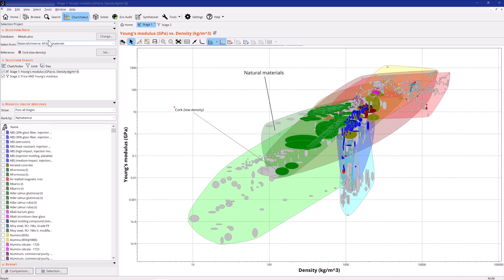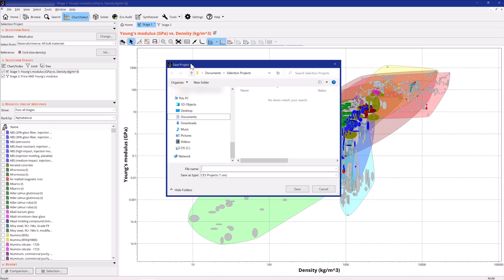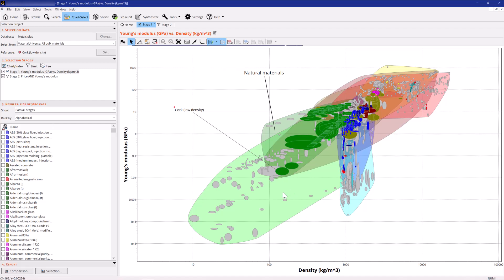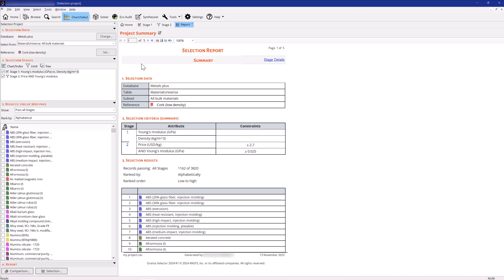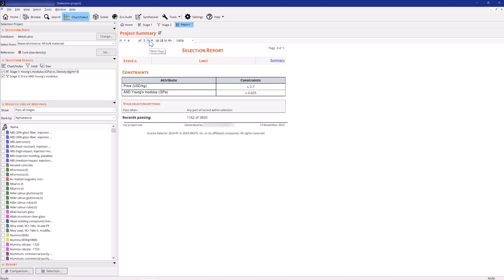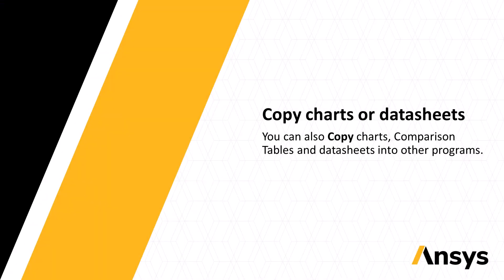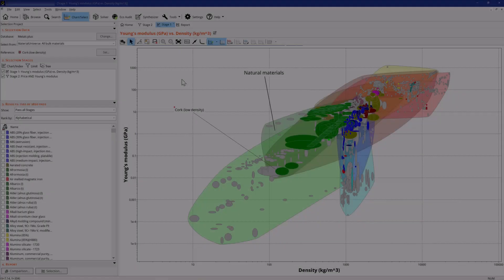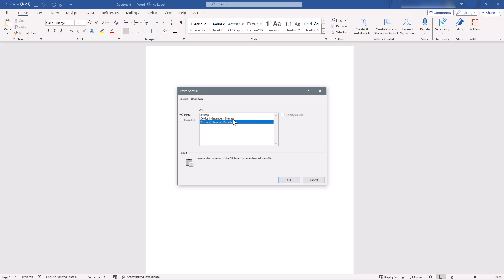Saving data and reports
In this video, you’ll learn how to save and document your selection projects in Granta Selector. We walk you through the steps to save your project correctly, ensuring all your selection stages, user-defined records, and choices are available for future use.

Additionally, the video covers how to create a selection report to document your project’s stages and results. You’ll discover how to add notes, browse reports directly in Selector, or export reports as PDFs. We also demonstrate how to copy individual charts or tables and paste them into other applications, making it easier to share or present your work.

By the end of this tutorial, you’ll have all the tools needed to effectively save, report, and share your Granta Selector projects, improving your workflow and documentation.

00:00 – Introduction: Saving and Documenting Projects
00:20 – How to Save a Selection Project
00:36 – Creating a Selection Report
00:43 – Adding Notes to the Project
00:50 – Browsing or Exporting Reports as PDFs
01:03 – Copying Charts and Tables
01:12 – Pasting Data into Other Applications